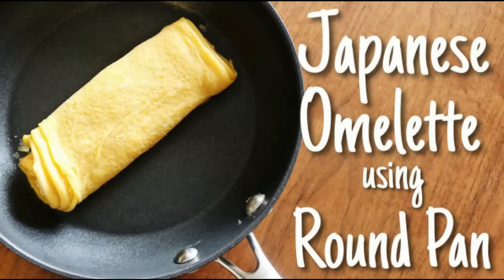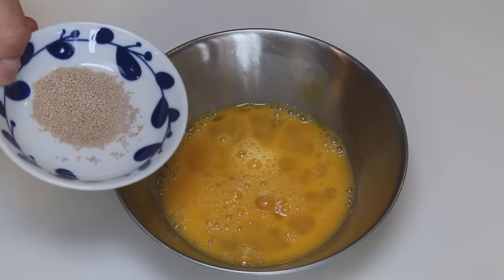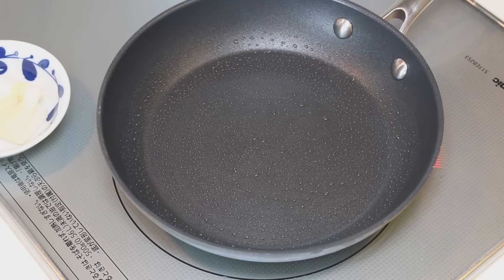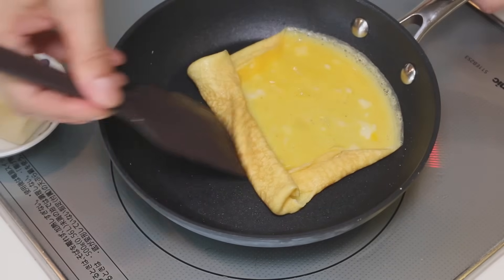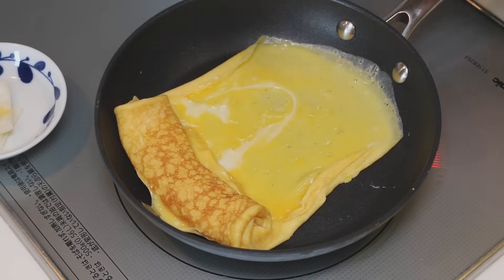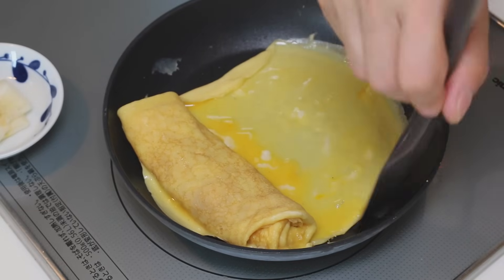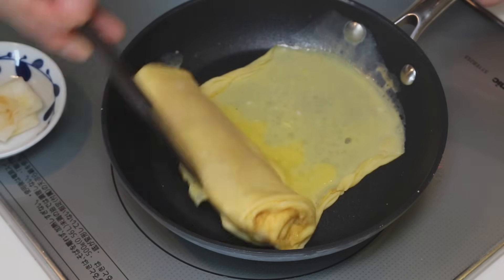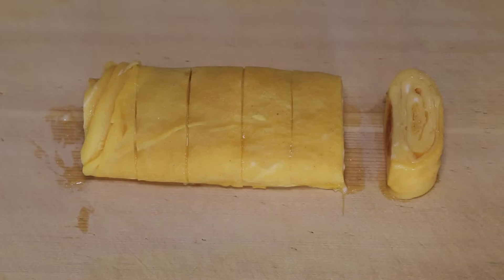How to make Tamagoyaki Japanese Omelette using Round Pan.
Learn how to make Tamagoyaki Japanese Omelette using Round Pan.